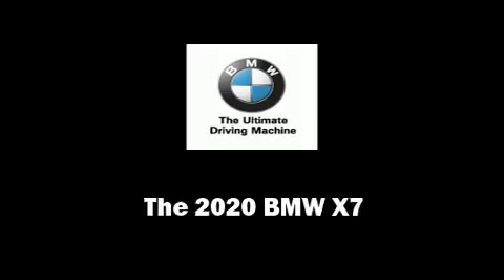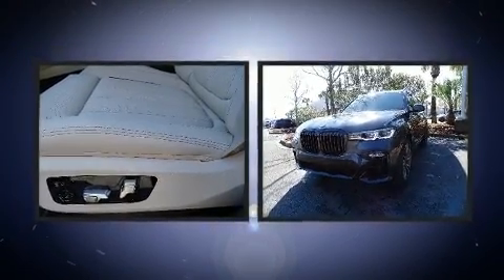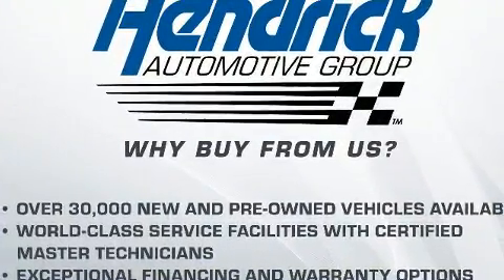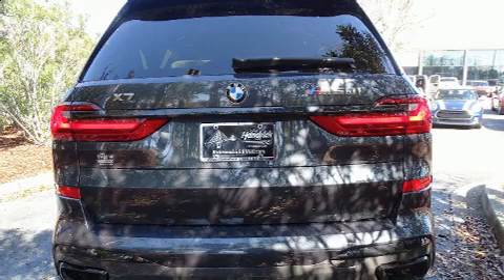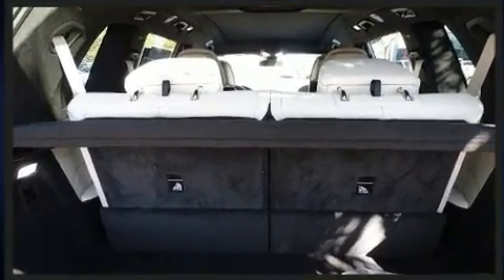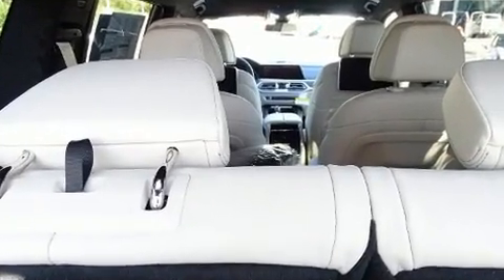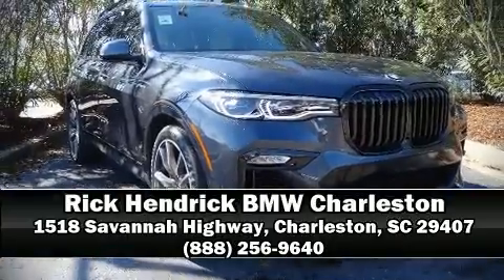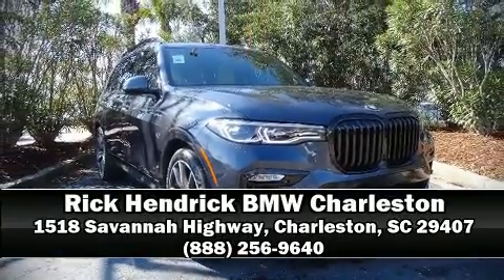2020 BMW X7 M50i in Charleston, SC 29407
Sensibility and practicality define the 2020 BMW X7. Under the hood you'll find an 8 cylinder engine with more than 400 horsepower, and load leveling rear suspension maintains a comfortable ride. Well tuned suspension and stability control deliver a spirited, yet composed, ride and drive The engine breathes better thanks to a turbocharger, improving both performance and economy. BMW prioritized handling and performance with features such as: a built-in garage door transmitter, an outside temperature display, heated steering wheel, power moon roof, power door mirrors, rear wipers, and leather upholstery. Everything is where it ought to be, from the dashboard controls to the door locks and window controls. Back seat passengers will appreciate the rear audio controls, allowing them to make easy adjustments to the stereo system. Rear passengers enjoy the seat heating functionality, keeping them warm during the winter months. Third row seats provide an even greater maximum passenger capacity. The unique heads-up display projects vehicle information onto the windshield, including speed, gear selection and engine speed. Drivers benefit by not having to take their eyes off the road. Audio features include an AM/FM radio, A 20 gigabyte hard drive, and 20 speakers, delivering the ultimate in automotive sound. Rear LCD monitors provide entertainment that your passengers will appreciate no matter how far the drive. BMW also prioritized safety and security with features such as: head curtain airbags, front side impact airbags, traction control, brake assist, a panic alarm, an emergency communication system, and 4 wheel disc brakes with ABS. Safety and maximum capability are assured via self leveling rear suspension, which maintains optimal driving geometry. You will have a pleasant shopping experience that is fun, informative, and never high pressured. Stop by our dealership or give us a call for more information.